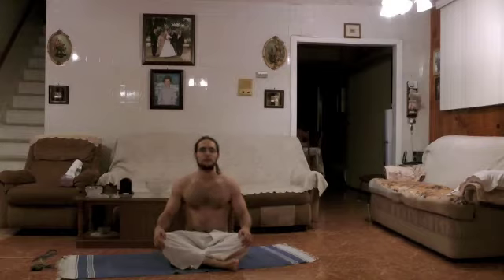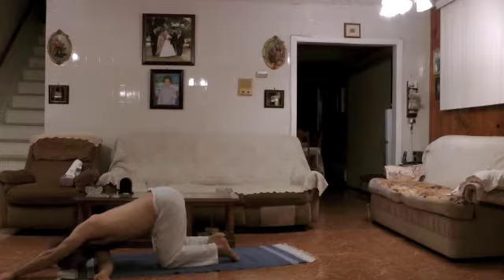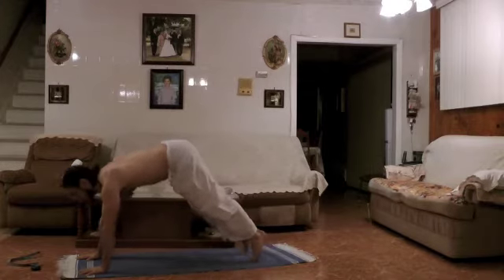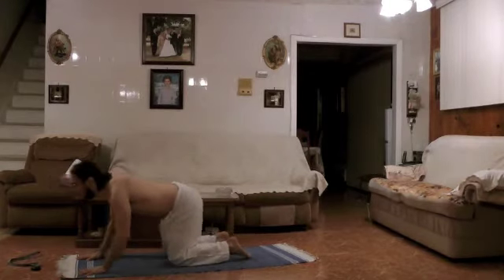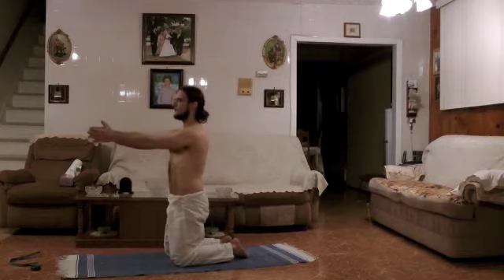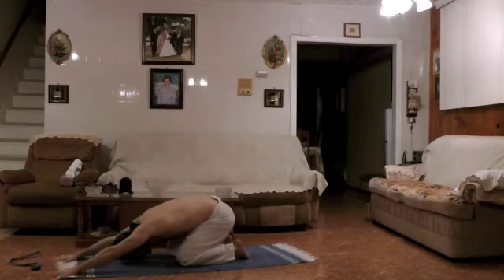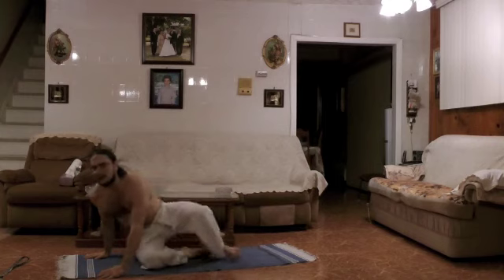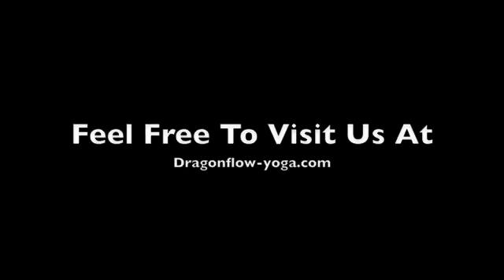Yoga on the go part 2: shoulder exercises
Frank Vaccaro from dragon flow yoga takes you through a quick and easy shoulder sequence that you can do in about 5 minutes . Fun and easy and a good way to start the day or just fun if you have only a little time throughout the day to practice